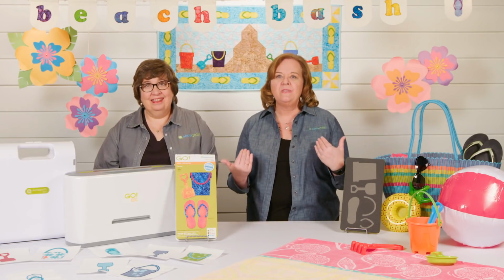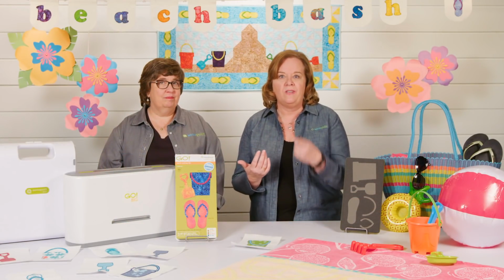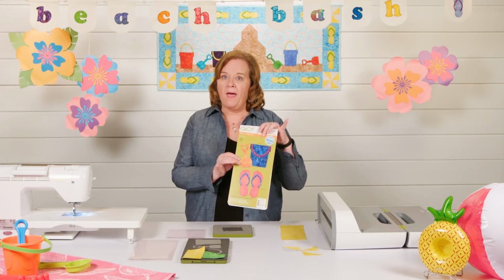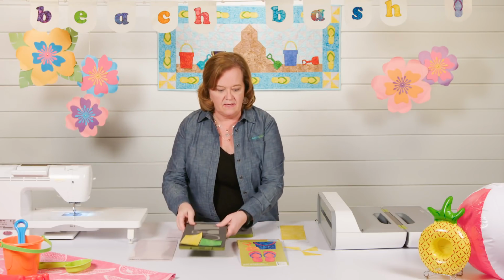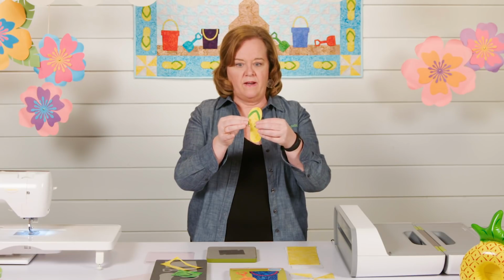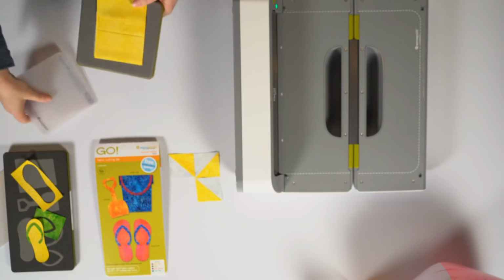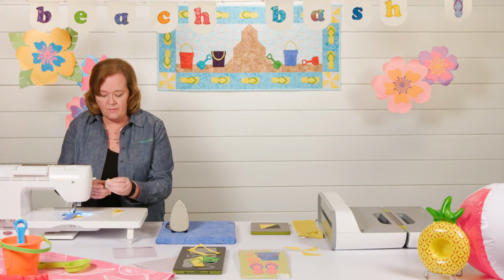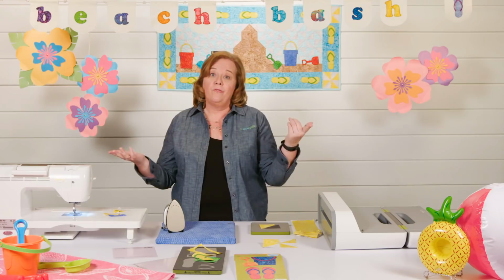Make easy beach decor with the AccuQuilt GO! Summer Medley Die!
The AccuQuilt GO! Summer Medley Die is perfect for summer or beach-themed quilting projects! Your AccuQuilt GO! Fabric Cutters make cutting applique shapes easy! No templates required!
Products featured in this video:
Accuquilt GO! Summer Medley Die
FREE AccuQuilt GO! Summer Medley Embroidery Designs
AccuQuilt GO! Emojis Limited Edition Die
AccuQuilt GO! Sea Life Medley Die
FREE AccuQuilt GO! Summer Sandcastle Table Runner Patter
AccuQuilt GO! Qube Mix & Match 8" Block
AccuQuilt GO! Big Electric Fabric Cutter